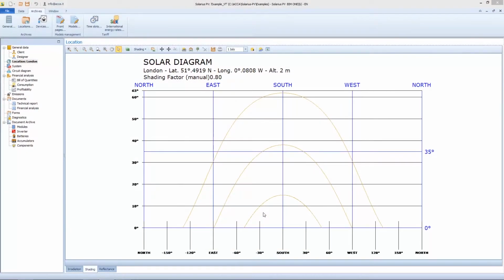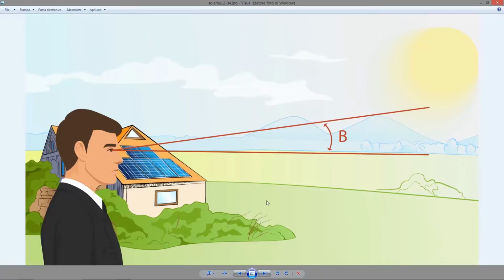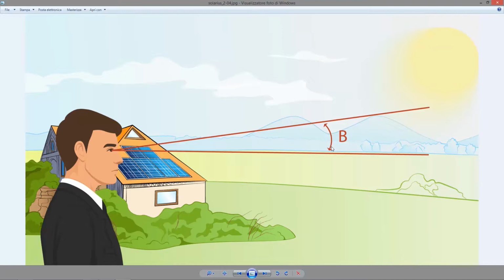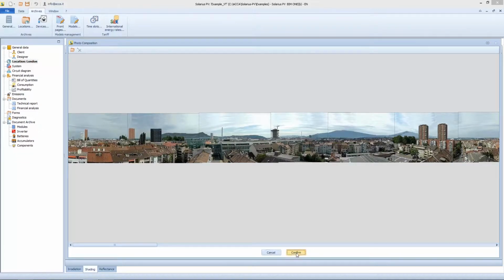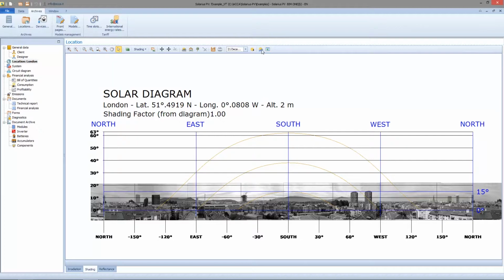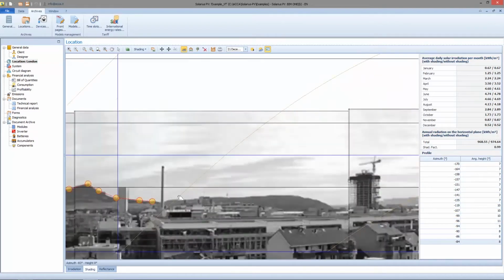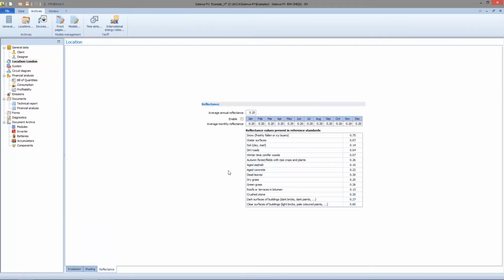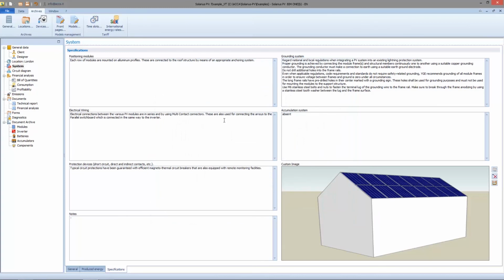Complete Solarius training course- #04-Defining the shading factor from a photo-survey-ACCA software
Lesson #04
How to obtain the shading factor from an installation site photo survey, considering obstacles that can affect the irradiation value, (define the terrain profile, specify buildings and vegetation on the solar diagram).